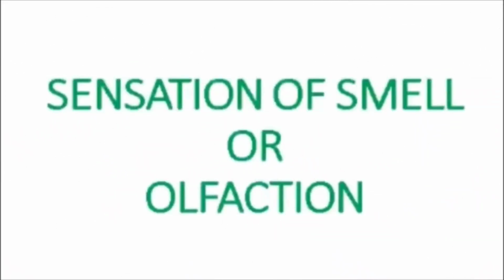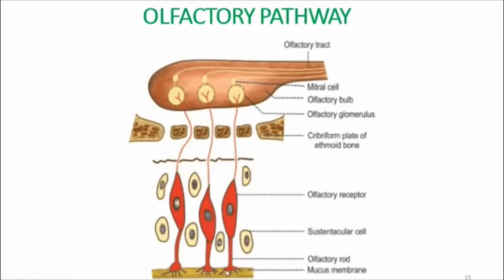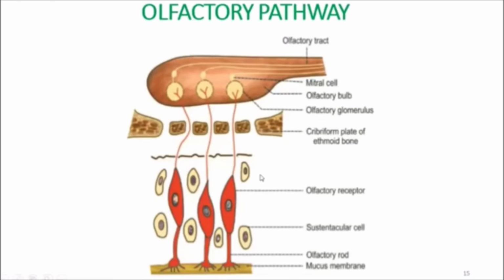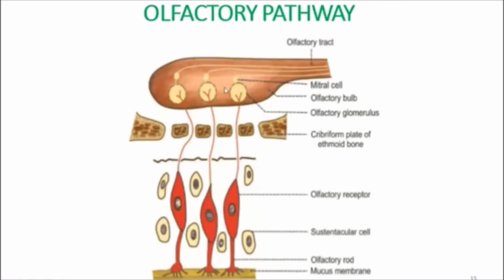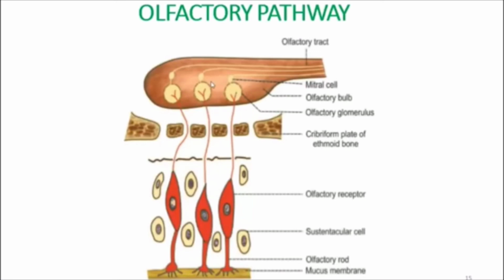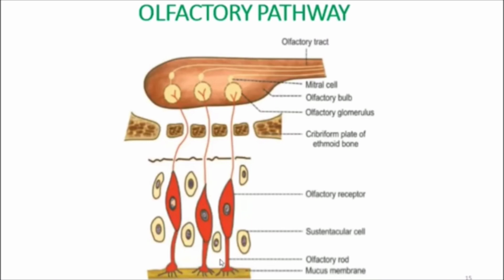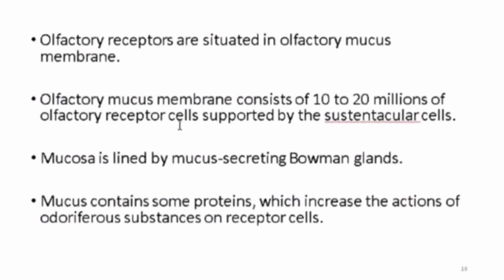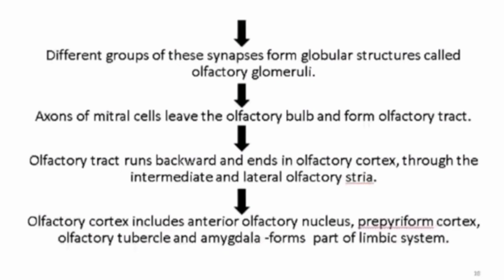How the Brain Detects Smell? Olfactory Pathway Explained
Let’s make learning physiology not just informative-but exciting and relevant.

📚 Let’s go beyond rote learning - let’s go BEYOND PHYSIOLOGY.